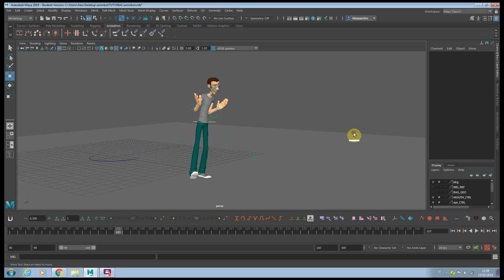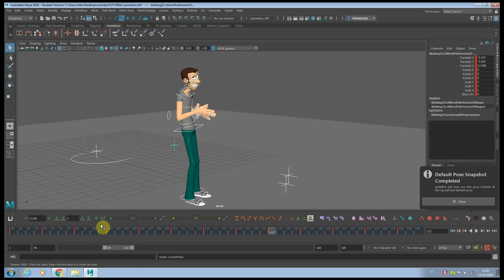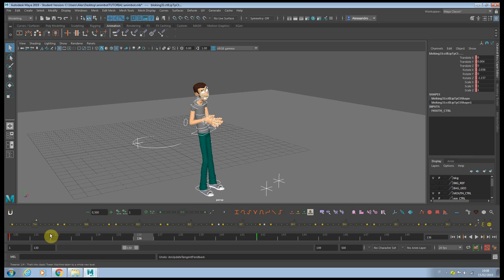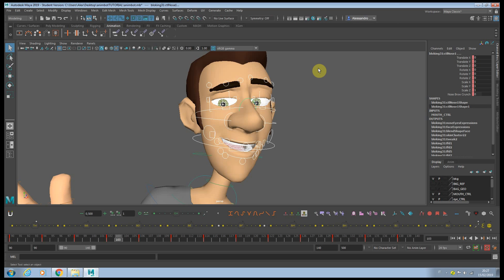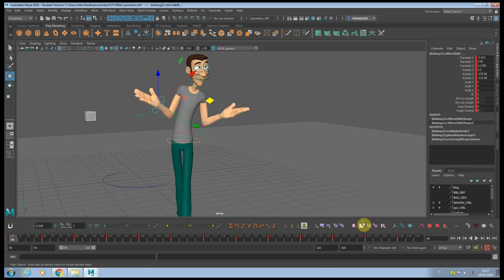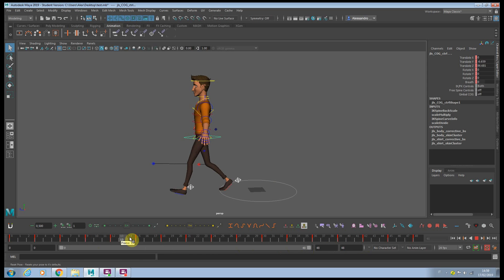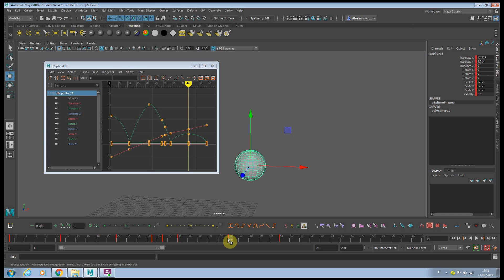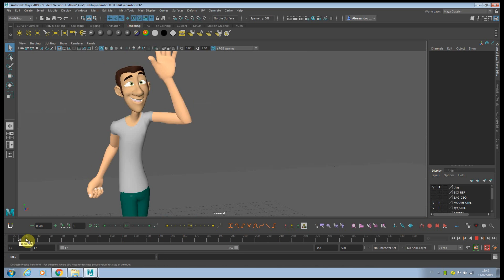Animbot Main Feature Tutorial (maya 2019)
Hi Everyone

since we have an amazing tool like Animbot
i decide to do a tutorial to show all the main feature,
this plug in will definitely help you to animate faster and fix most of the technical issue that animator struggle with a 3d package

there is an issue with the arc tracker, but might be a problem of maya 2019

huge thanks to Alan Camilo
you can try or purchase this plug in here